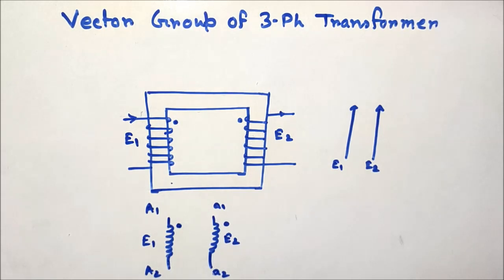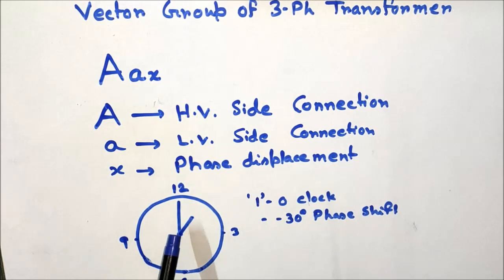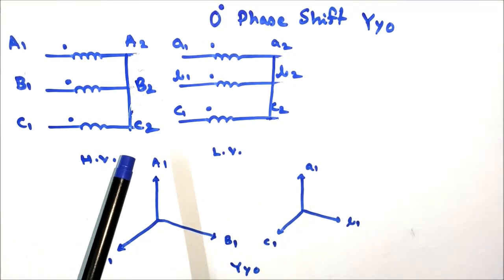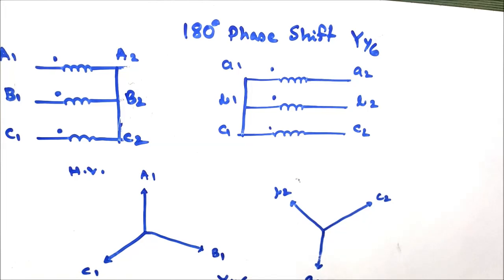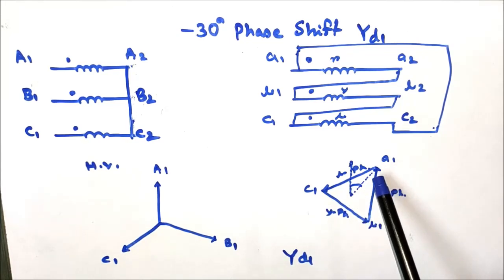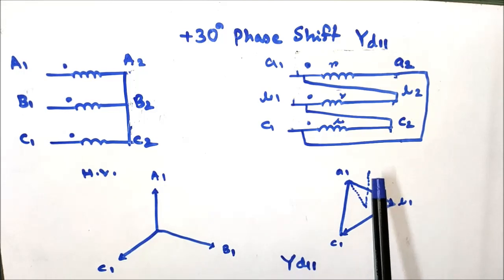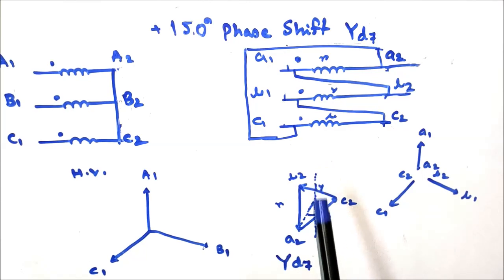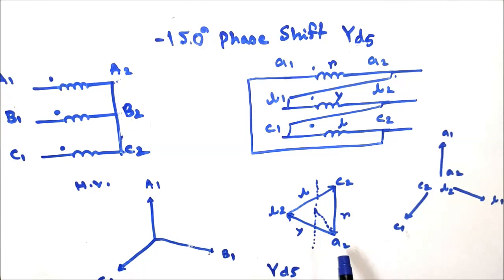VECTOR GRUP OF 3 PH TRANSFORMER (Yy0, Yy6, Yd1, Yd11, Yd7, Yd5)